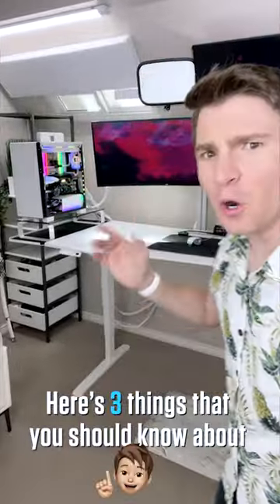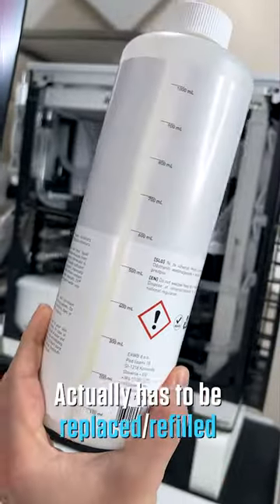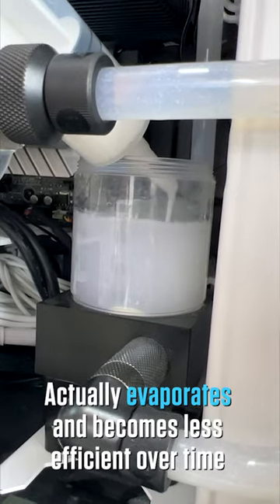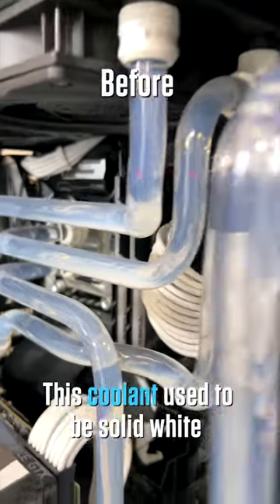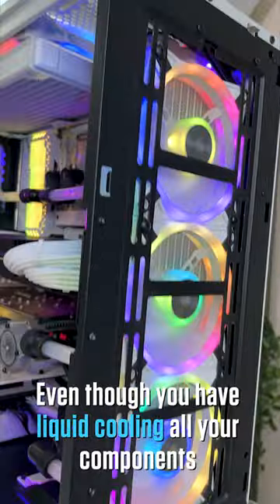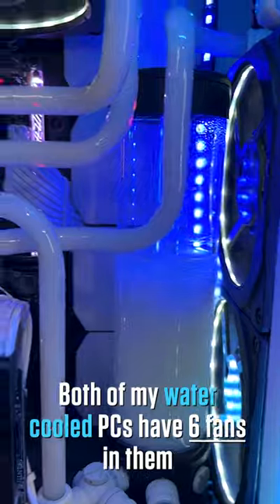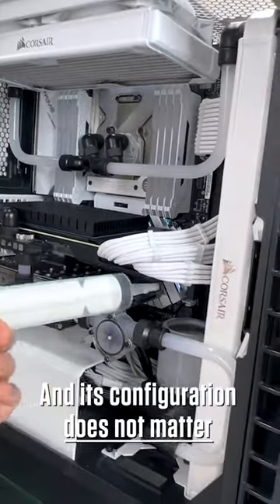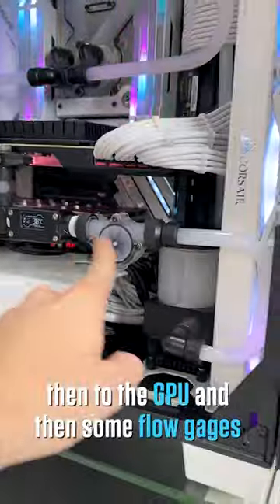3 Tips You Need To Know Before Building Your Own Water Cooled PC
Building, designing, and maintaining a custom water-cooled PC can be daunting to say the least. Here are 3 things you should know about before building a custom water cooled PC part1!

HIT THAT "👍🏻" BUTTON FOR MORE AWESOMENESS!🙌🏻